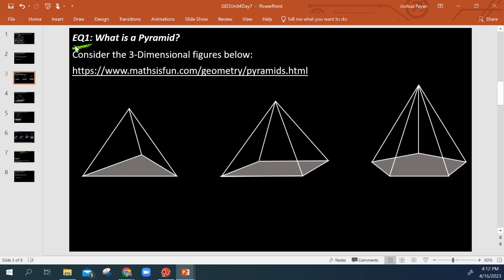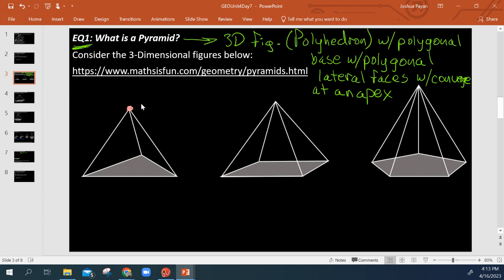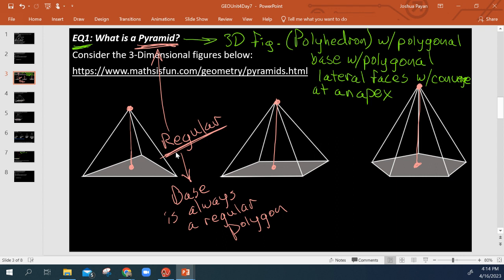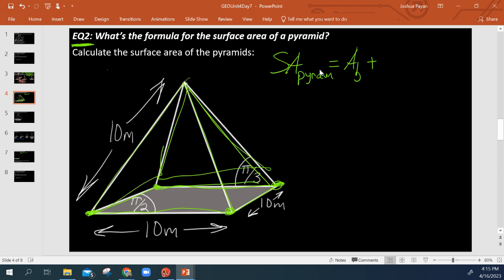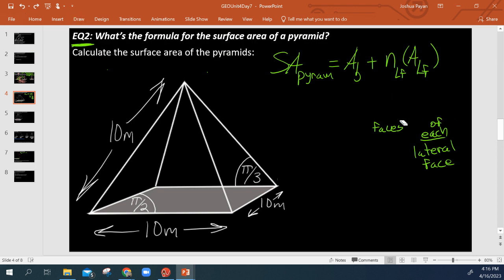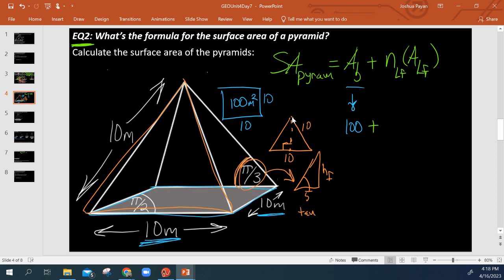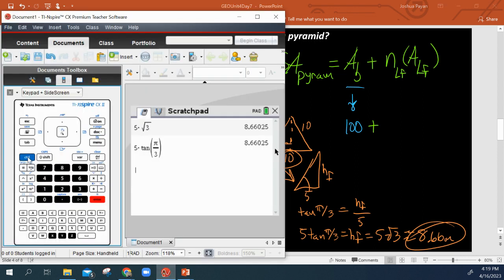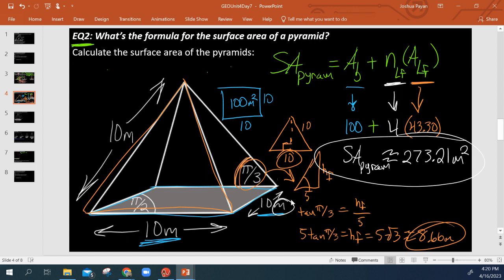Pyramids (About & Surface Area)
Here's another Math is Fun link with great visualizations (this time about pyramids & all the different types!!)